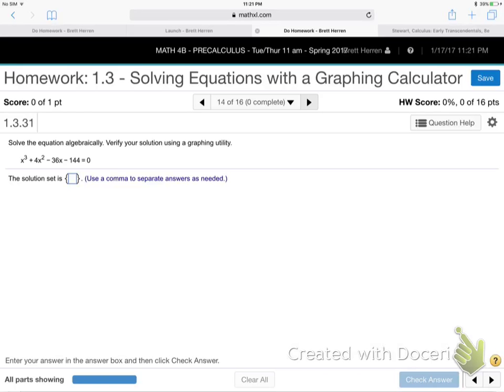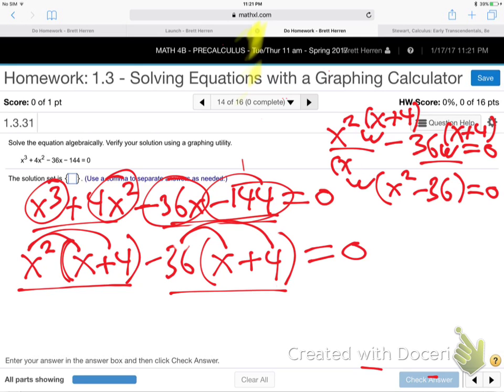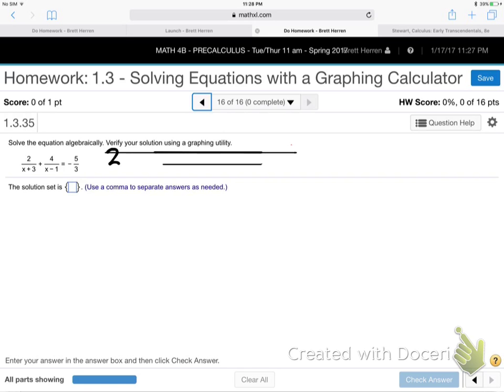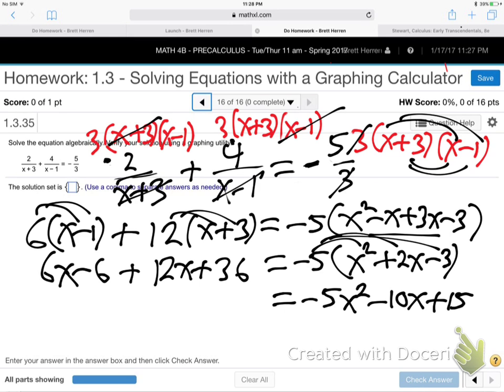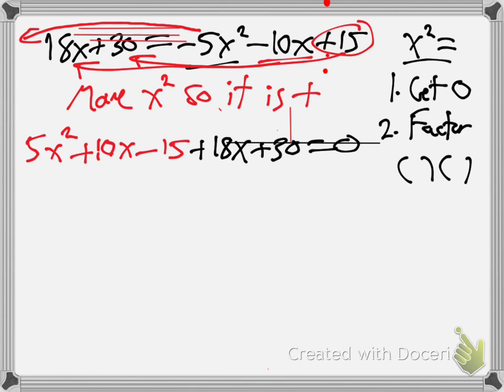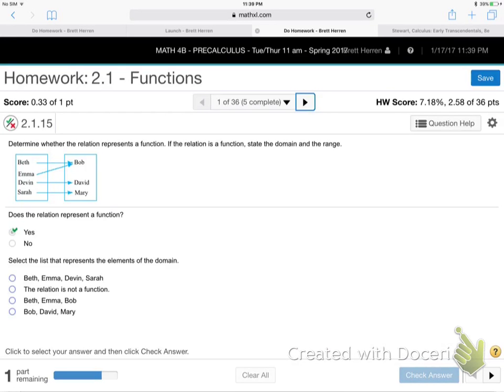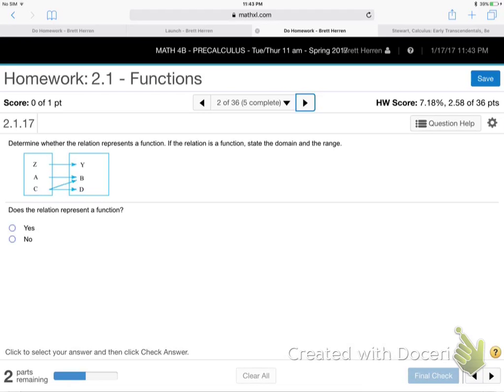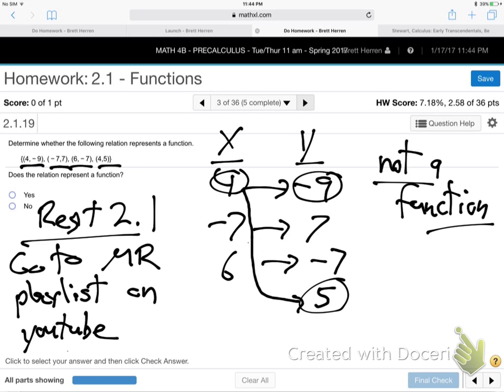m4b-tr-1.3and2.1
Math 4b 1.3 and 2.1